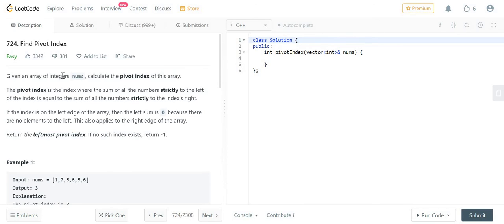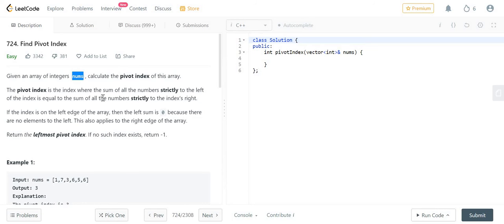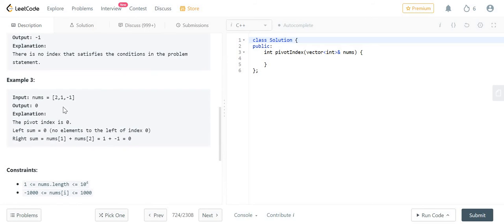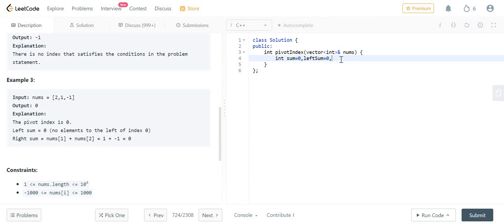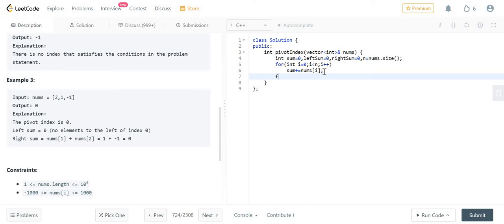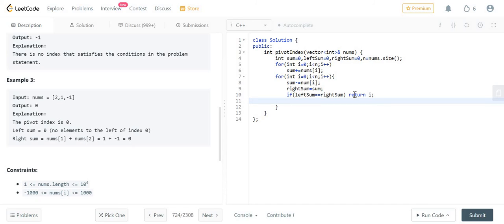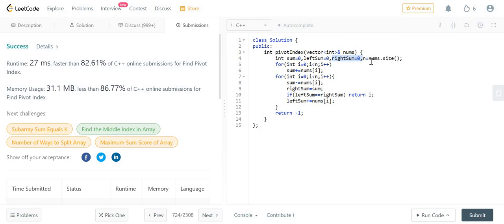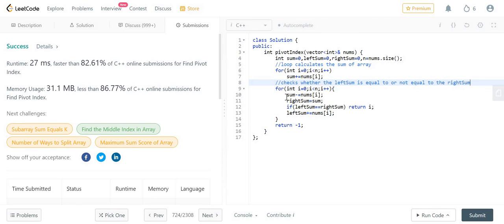Leetcode 75-day study plan to ace technical Interviews, Problem 2 Find the Pivot Element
This study plan is for those who want to prepare for technical interviews but are uncertain which problems they should focus on. The problems have been carefully curated so that levels 1 and 2 will guide beginner and intermediate users through problems that cover the data structures and algorithms necessary to succeed in interviews with most mid-tier companies. While level 3 provides material to help users whose targets are top-tier companies.
✨tags ✨
Sanchit jain
Gaurav sen
Gate smashers
Placement guide
Placement guide
Projects development
AR/VR
Blockchain Machine learning
Deep Learning
Software developer engineer ,
Side projects ,
Associate engineer
Bits Bitsgoa
Namaste Javascript
Namaste Javascript Akshay Saini
Apna college
blockchain
what is blockchain
blockchain technology
blockchain technology explained
blockchain explained